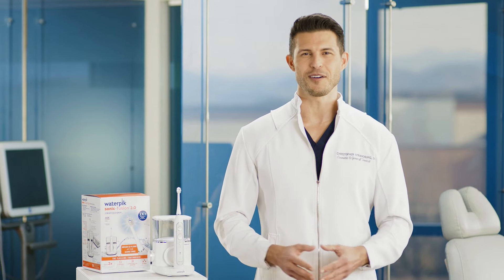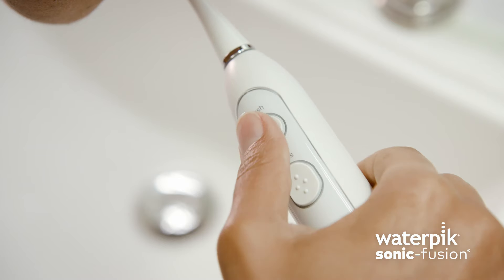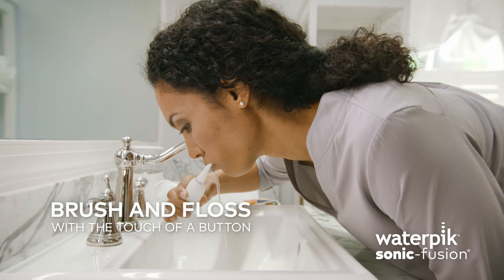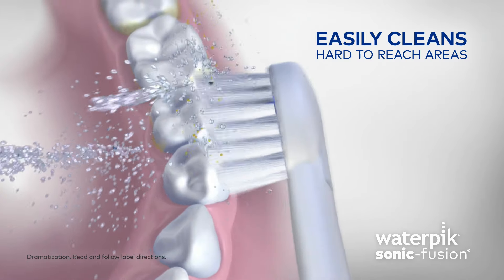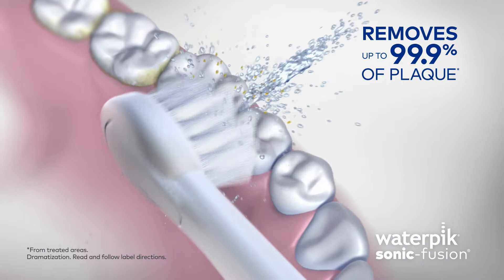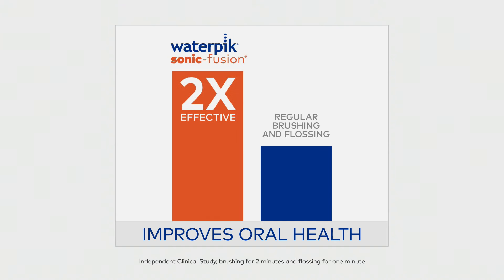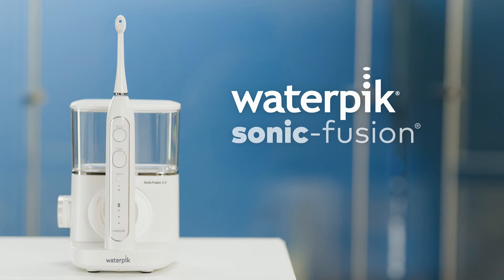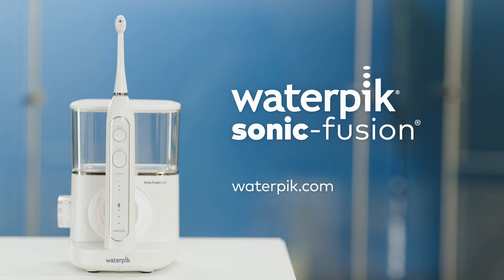Help Keep Your Smile Healthy Between Dental Visits with Waterpik™ Sonic-Fusion™ (0:30)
What if your toothbrush could do the flossing for you? Dr. Strandburg recommends Sonic-Fusion™ so you can brush, water floss, or both at the same time with the touch of a button.